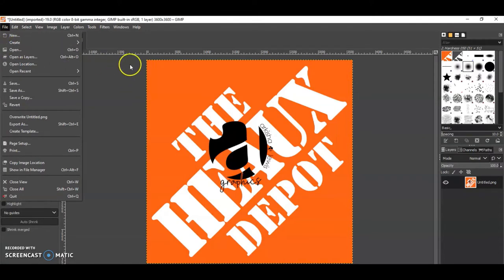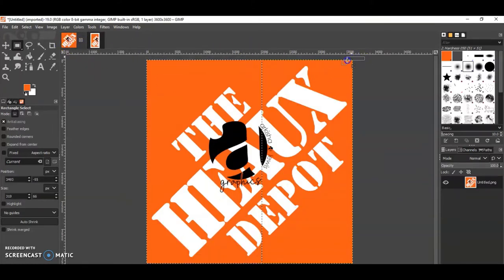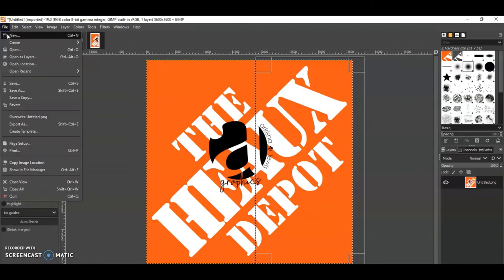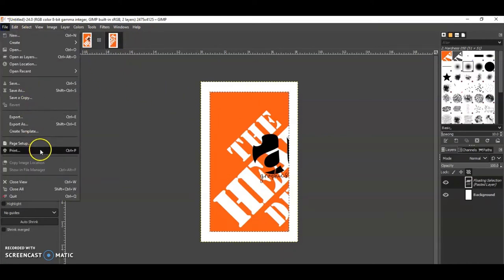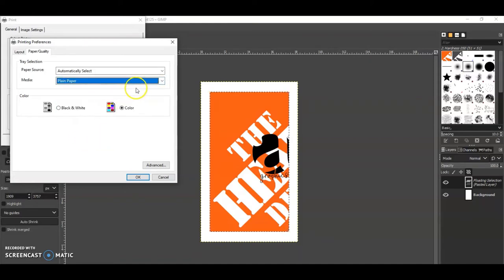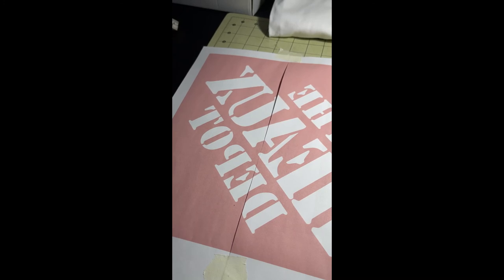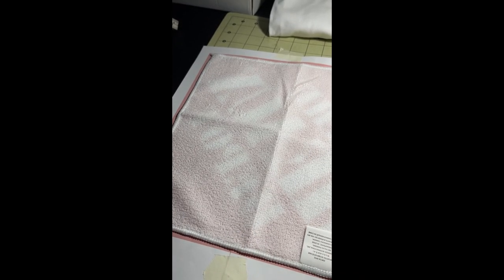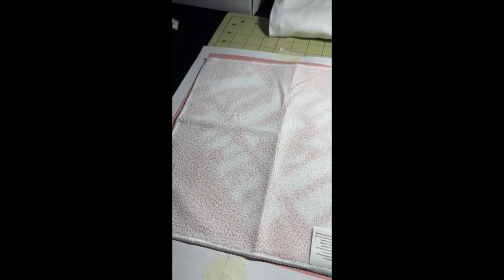Split Print-All Over Print Dirty Rag aka Spinnanight Rag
In this video I will show you how to split the image and print from GIMP to get the image to fit over the whole cloth if your printer only prints 8.5x14. If you have Photoshop or another capable editor you can do it in that program as well this is for the user who don't know how.